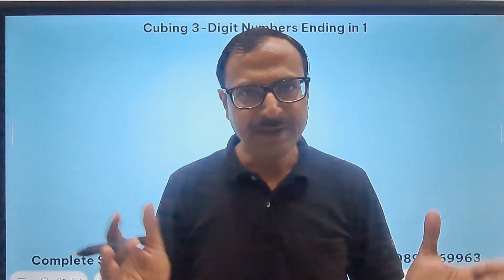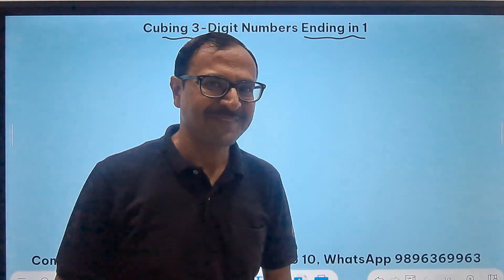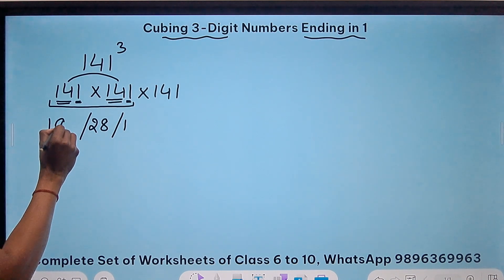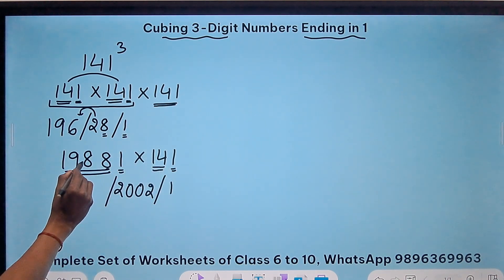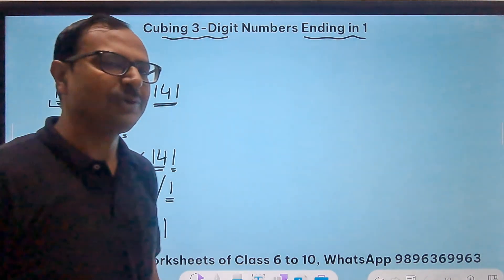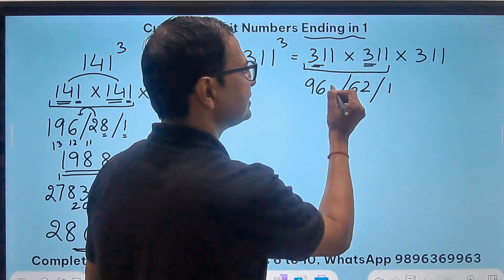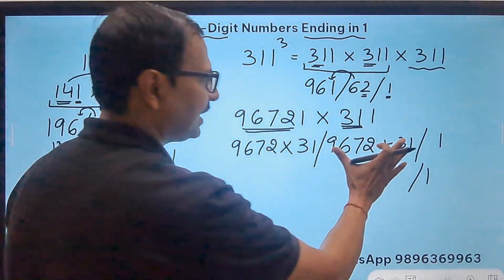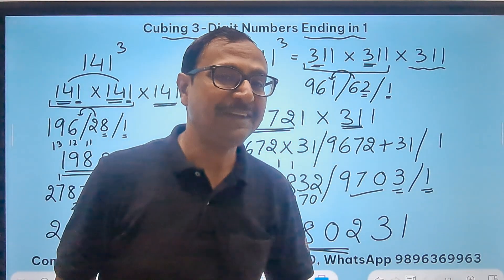Shortest Trick for Cubing II Find Cube of 141 and 311 Easily II Fast Calculation Trick for Quant